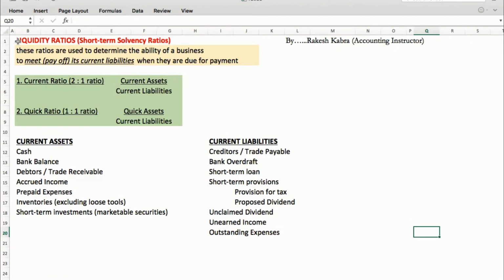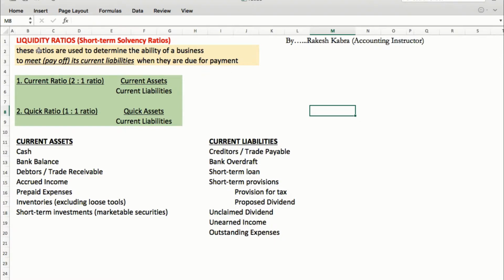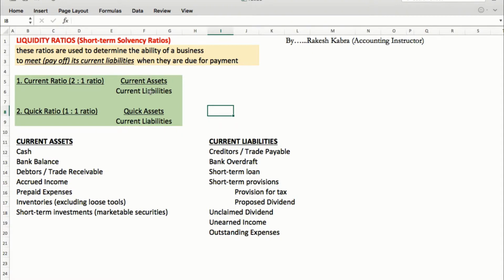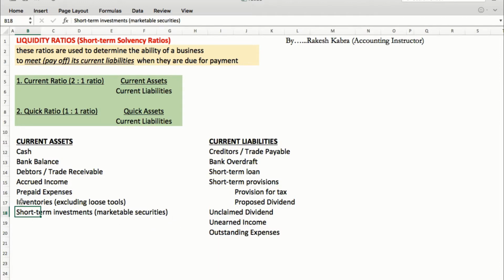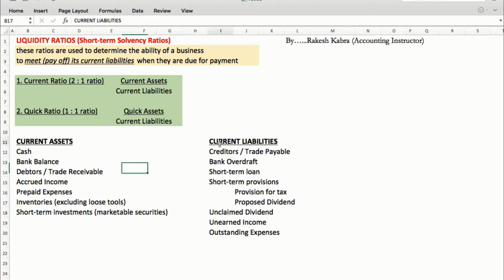Ratio Analysis: Liquidity Ratios (Part - 1)